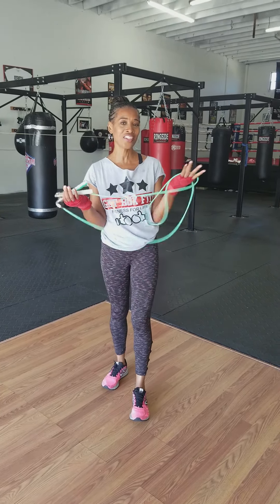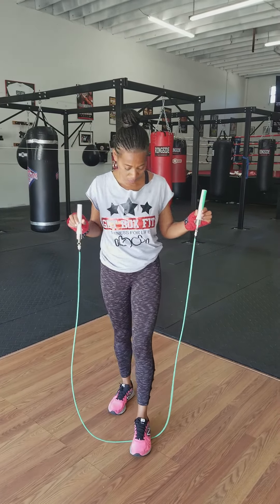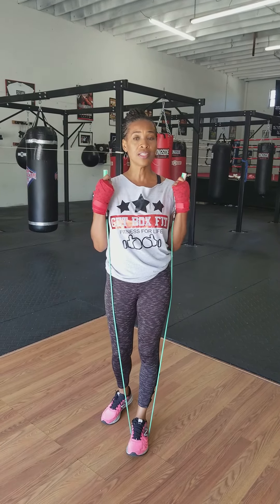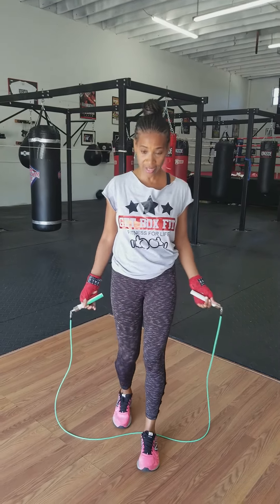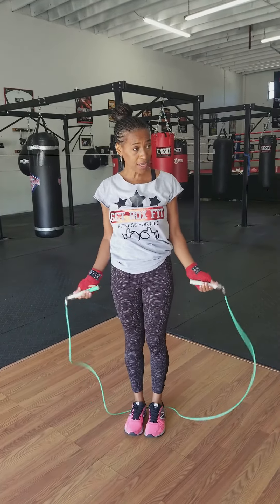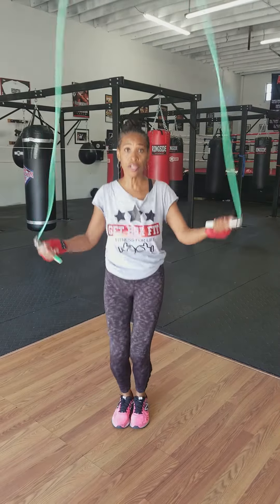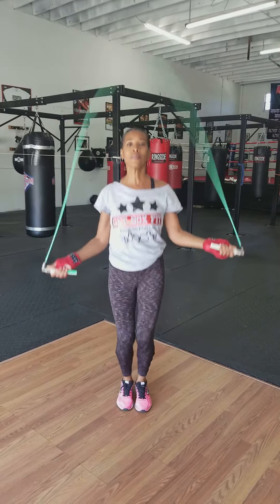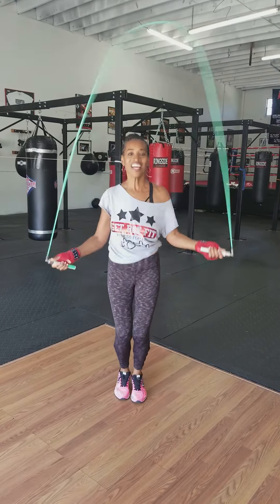Jump rope 101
Cross rope, how to pick the right size, how to turn and how high you should jump